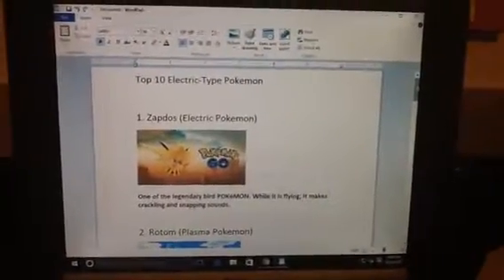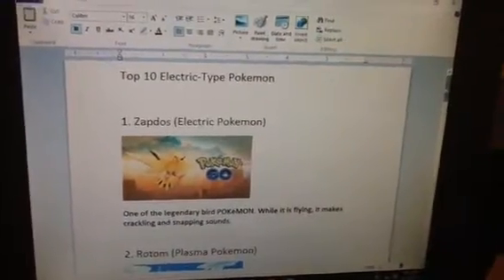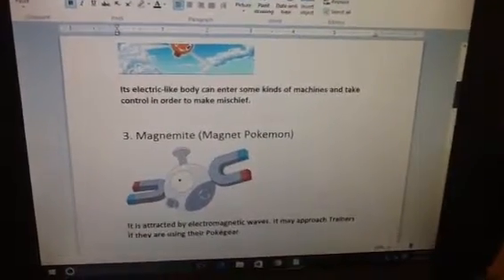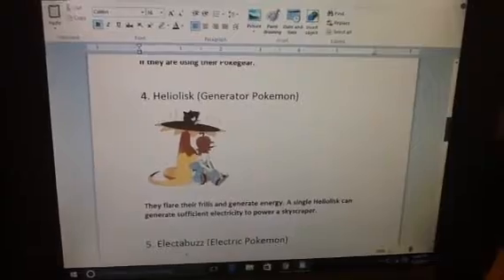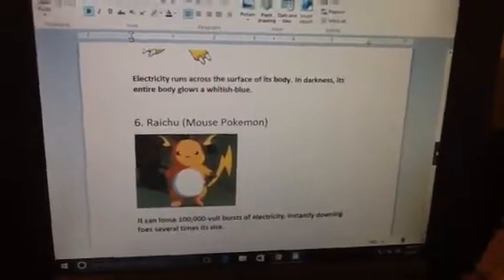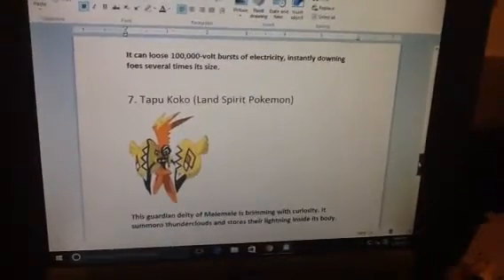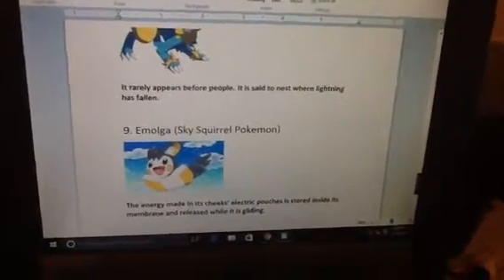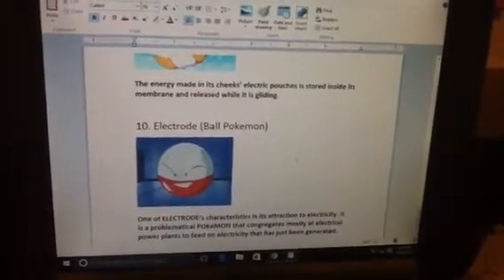Toono 10: Top 10 Electric-Type Pokemon